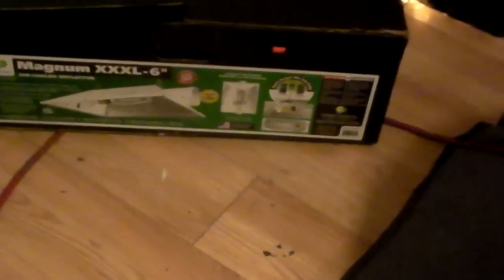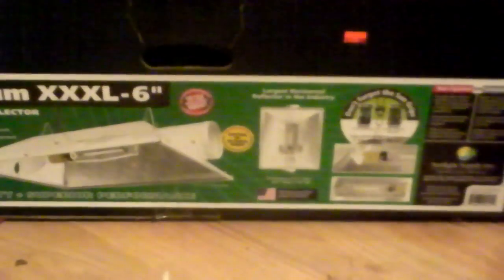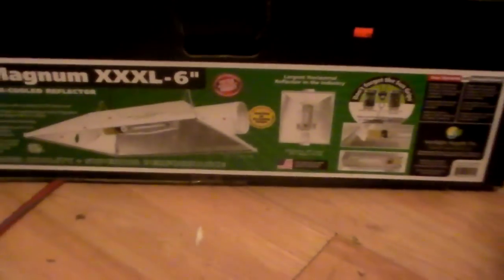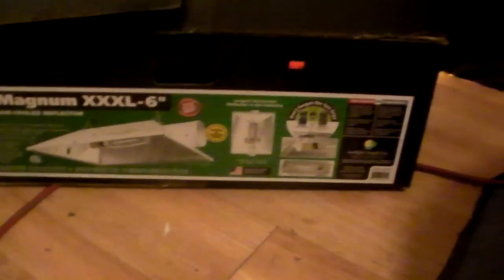Stepping up my game!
New 1000w set up, XXXL MAGNUM 6' hydrofarm 256 cfm fan, lumitek digital ballast
so im stoked and cant wait to get this thing up and running ill showcase my set up when i do my 6 week update on sunday!